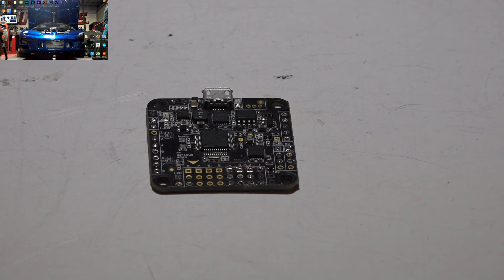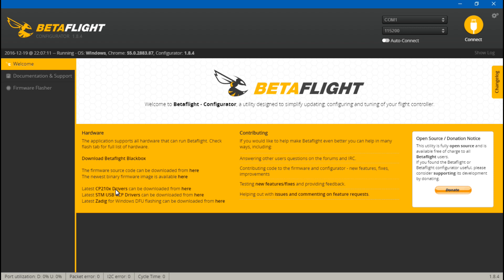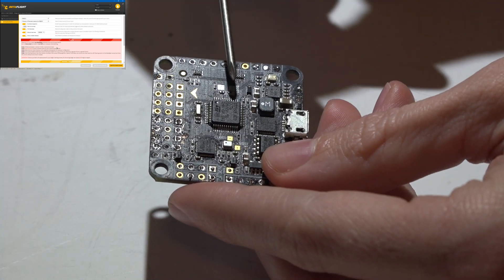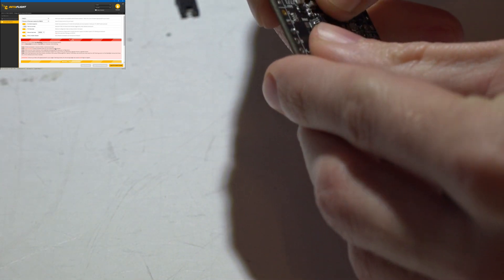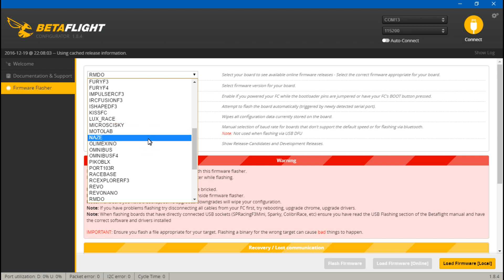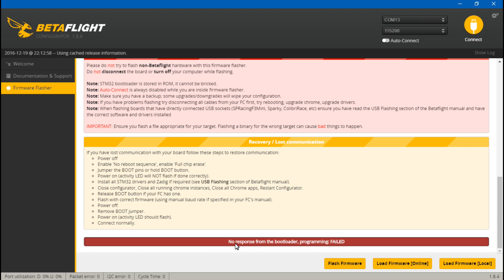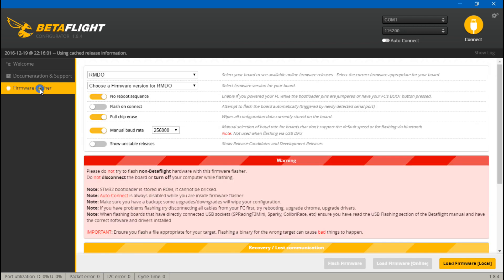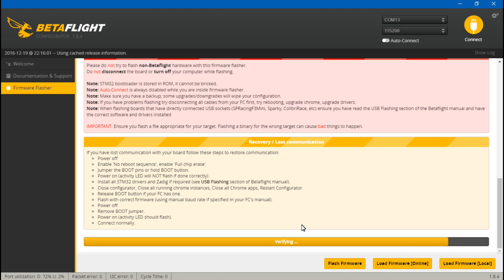How To Flash Firmware To Flight Controller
Here is how to flash firmware to your flight controller using Betaflight or Cleanflight. If you are having problems flashing firmware then make sure you watch the video all the way through because I give all the tips I have for fixing that. If its still not flashing or your flight controller cant connect then watch the next video.